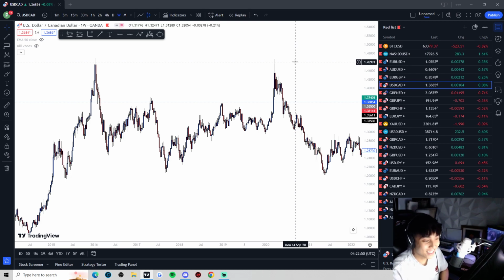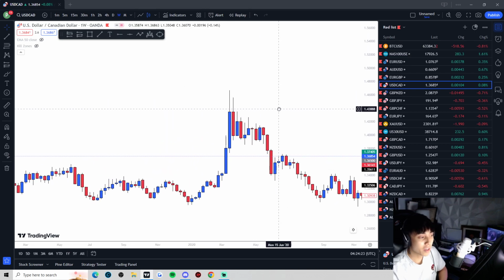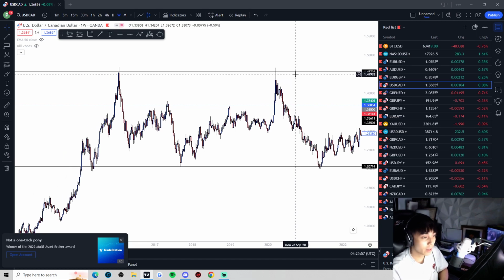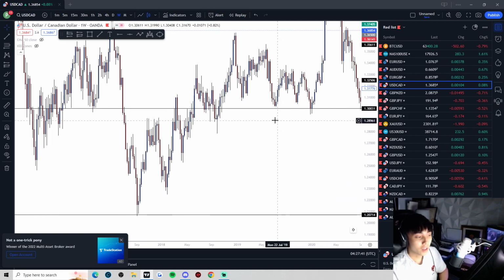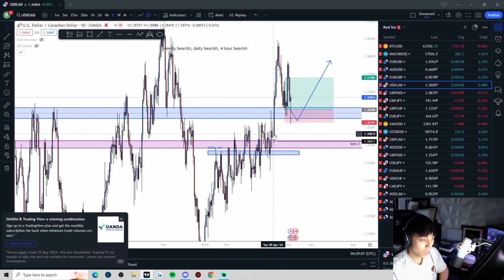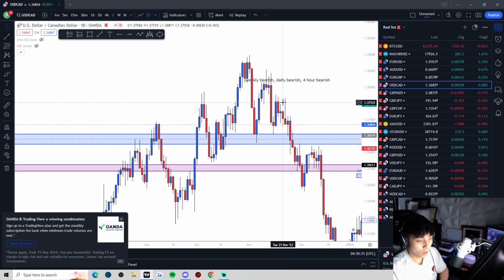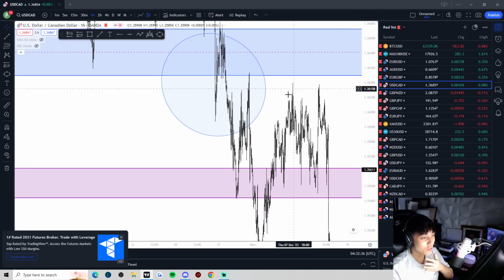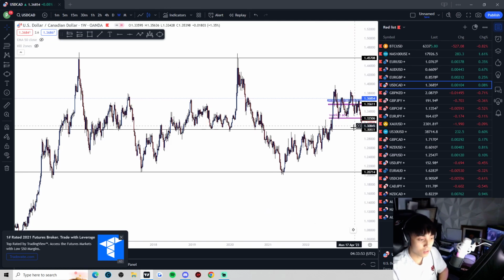THIS ONE STRATEGY CHANGED HOW I TRADED FOREX FOREVER (KEY LEVELS/AREA OF INTEREST)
Today I'm going to be showing you guys how to mark key levels of support/resistance in the markets!

If you have any questions you want to ask, please make sure to comment!